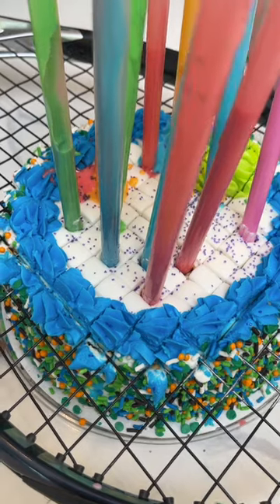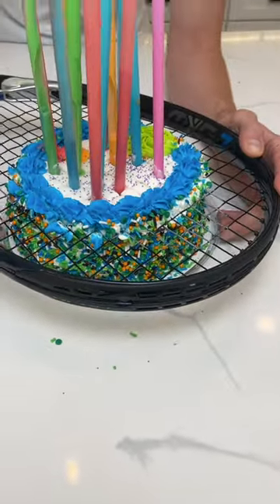Tennis racket pushes down to cut cake (Part 13)